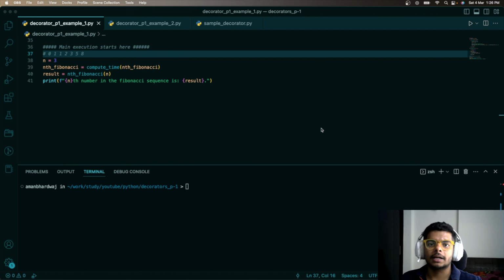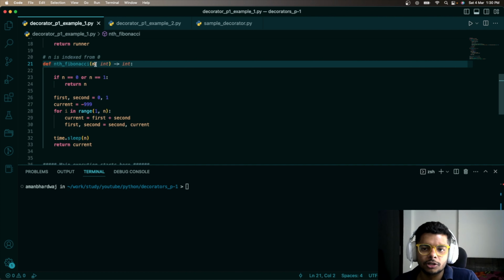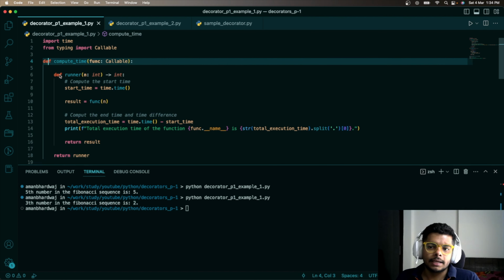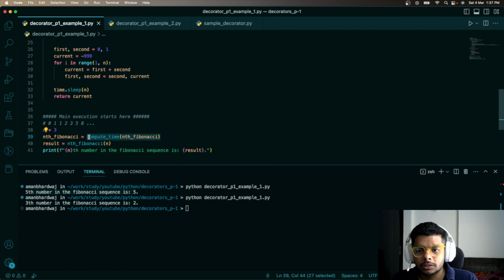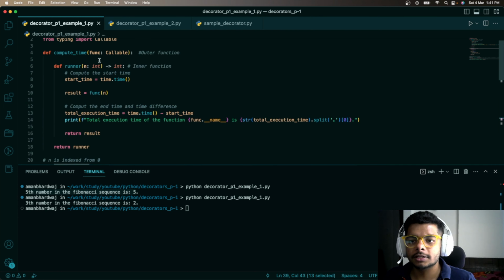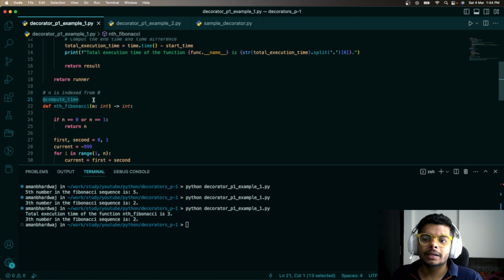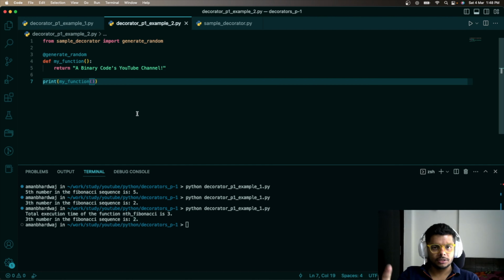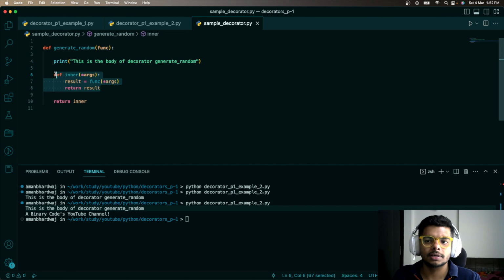D - 2. | Introduction to Decorators | Python Decorators Playlist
This video covers and introduction to decorators and covers:
1. What are pythondecorators
2. How pythondecorators are executed

Chapters
00:00 Introduction
00:25 What are Python Decorators
04:40 Example 1 on decorators
22:35 Example 2 to explain when are python decorators executed

Aman Bhardwaj